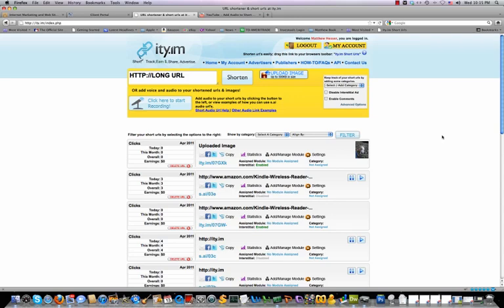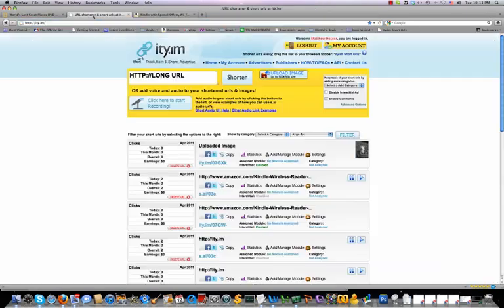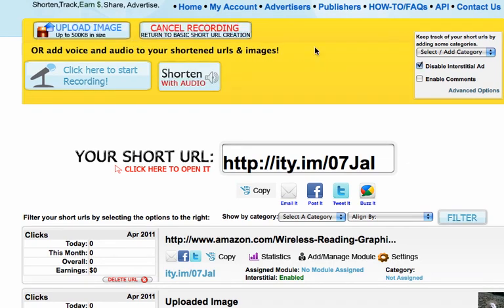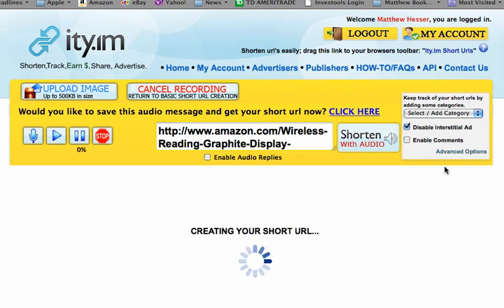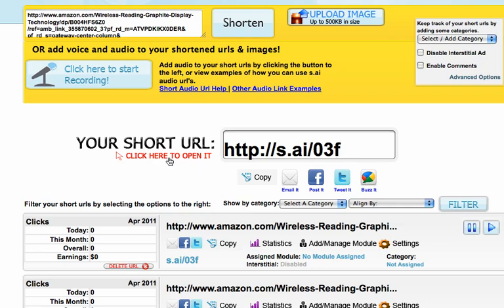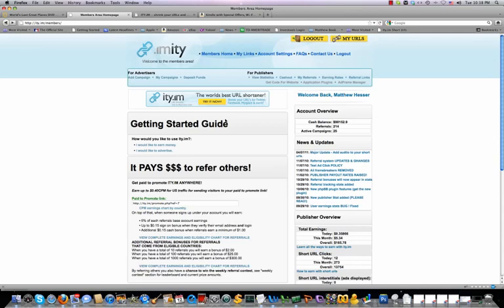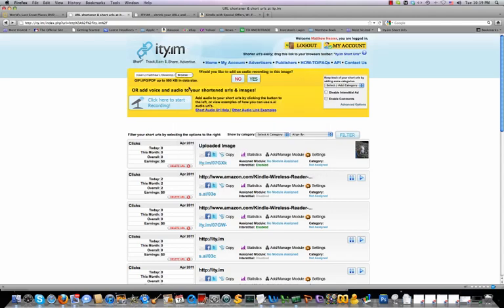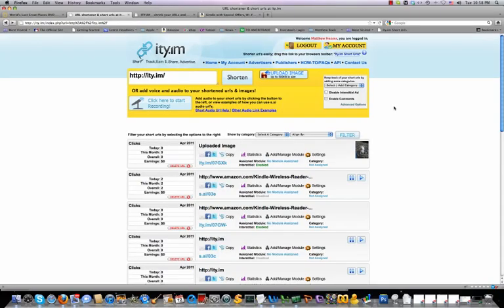Url Shortener with Audio & the Ity.im Advertising Network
Add AUDIO messages to any short urls used in email, Twitter, Facebook and more! Upload images or .pdf files and add audio to them as well! Earn cash using our state-of-the-art advertising network. Advertisers can target new potential customers with advertising that starts at only $10.